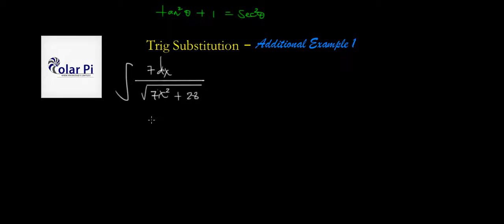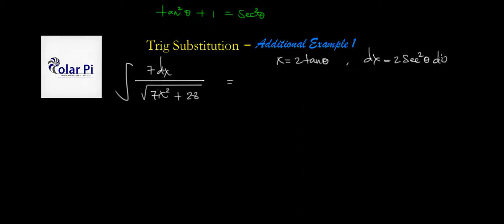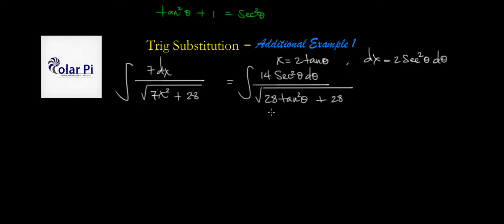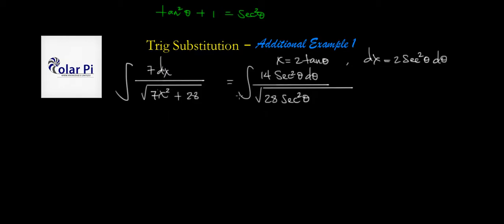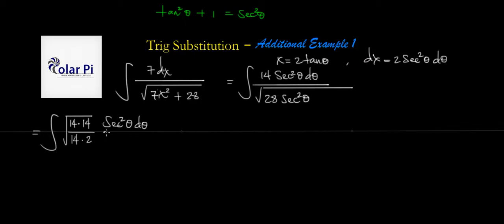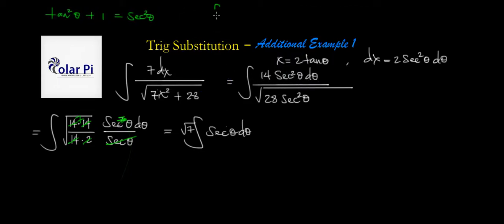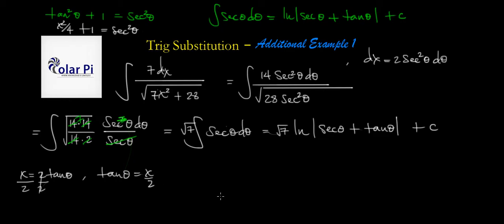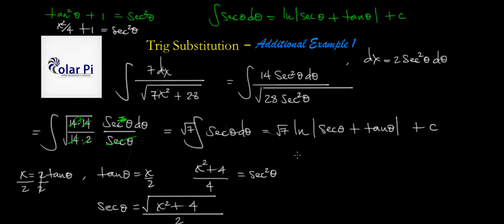(Trig Substitution) A Fun Challenging Trig Sub Example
1) He is incredibly narcissistic and promotes himself shamelessly.
2) He misleads and confuses.
3) He pushes people away from Jesus Christ God, the Holy Trinity, the one and only messiah.  White Jesus does all three of the above and more -- matching the ways of Satan.